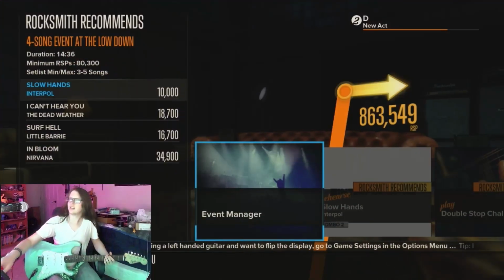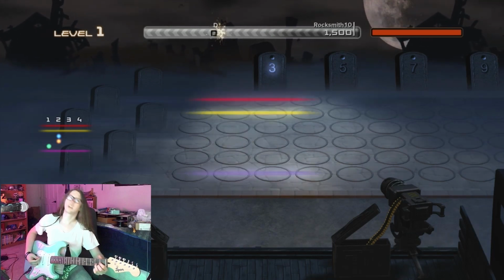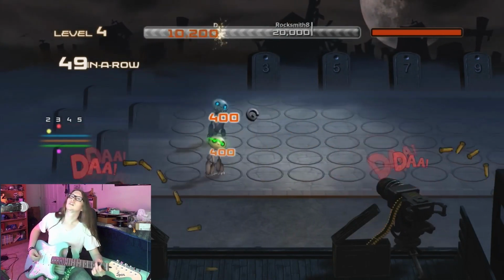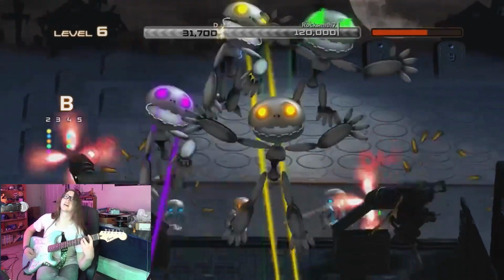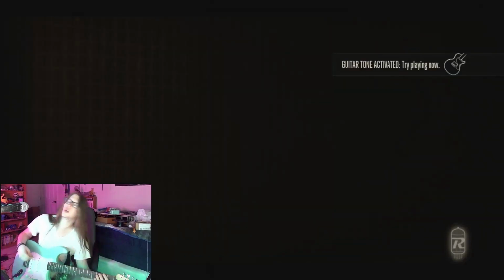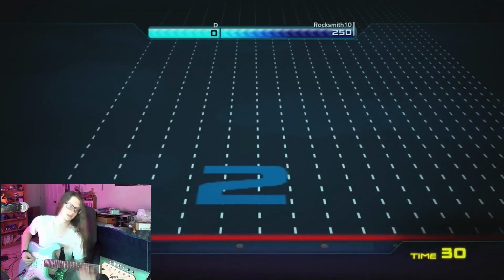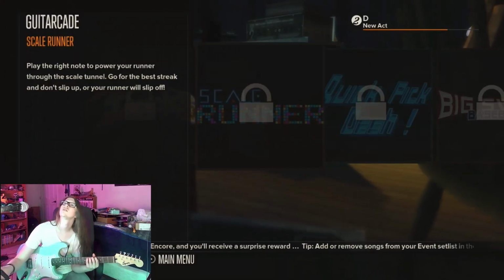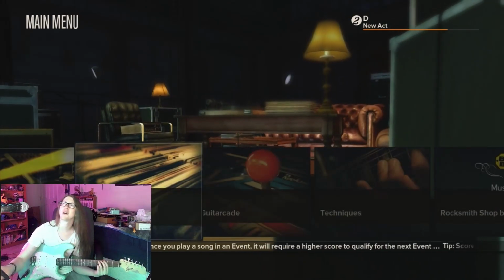Rocksmith Side Part 1 | Ducks & The Chordead!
0:00 Intro
0:37 Dawn of the Chordead
4:49 Ducks
10:10 Outro